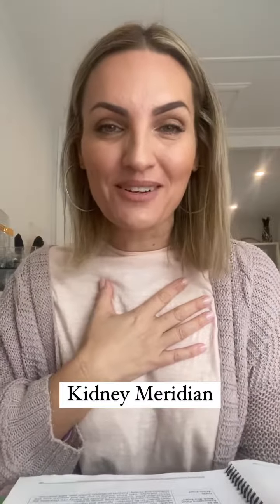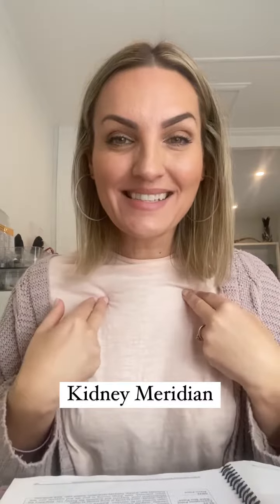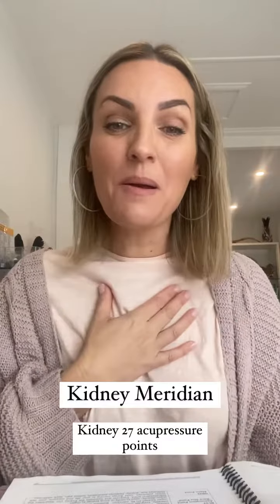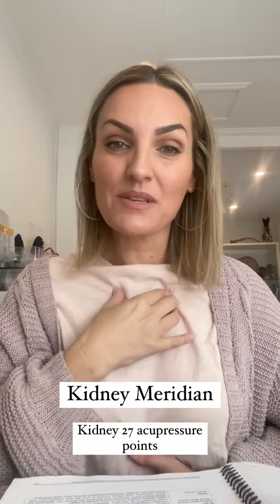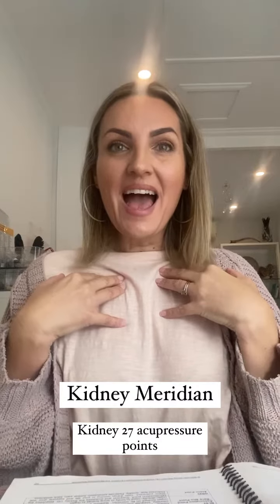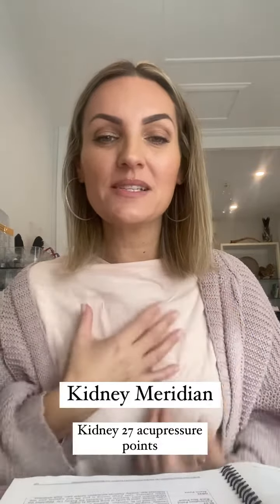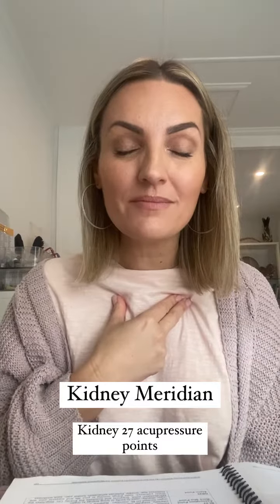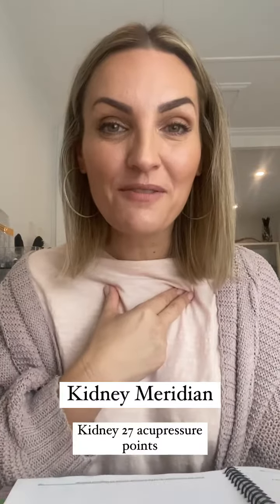Anxiety? 🤍 Run down? 🤍Depleted energy?🤍 Chances are your kidneys are out of balance …Follow me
Anxiety? 🤍 Run down? 🤍Depleted energy?🤍

Chances are your kidneys are out of balance …

Locate your Kidney 27 acupressure points to shift the stagnant kidney energy in the body and open up your spirit to balance. Hold these points and breathe, repeating an affirmation to stabilise anxious kidney energy.

Meridians are emotional channels that move chi through the body and allow for deep healing, clearing pain, energising and bringing love and chi to the related organs 🤍